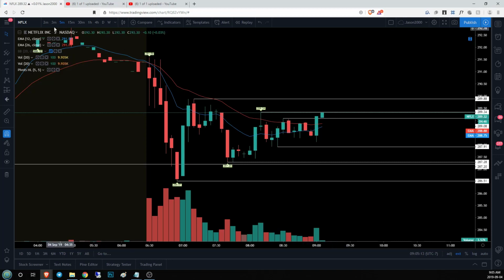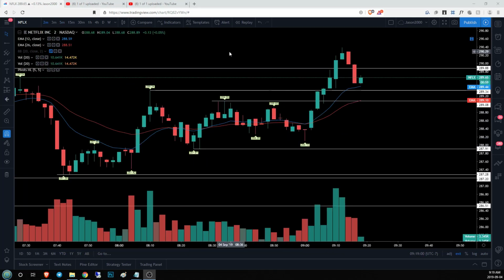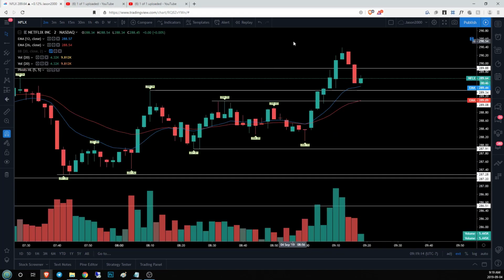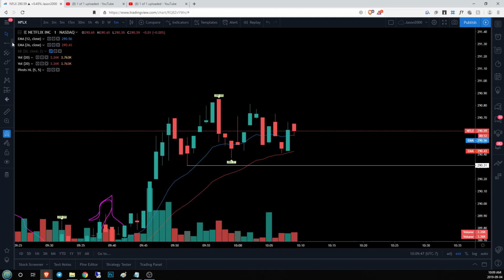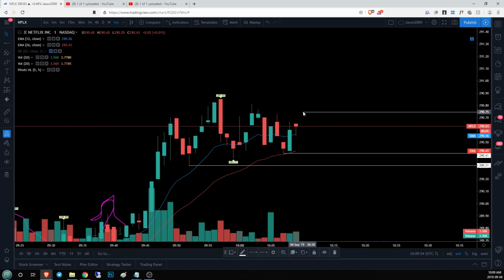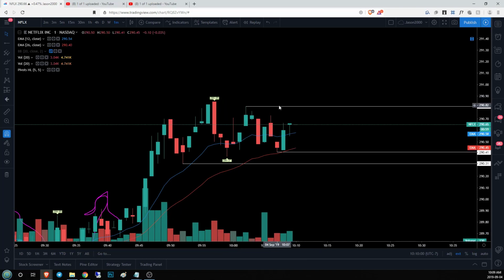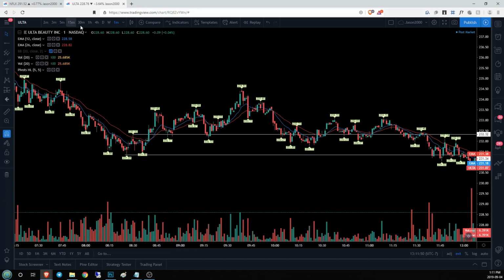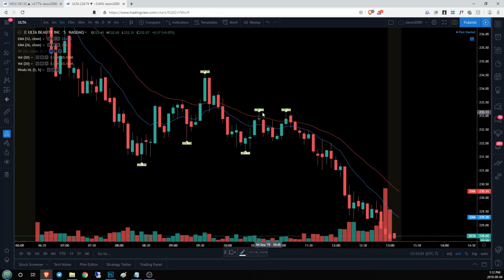TCG Trades - NFLX Live - ULTA OIL - 09/04/2019 by Chartguys.com